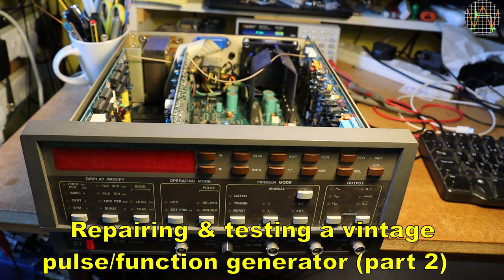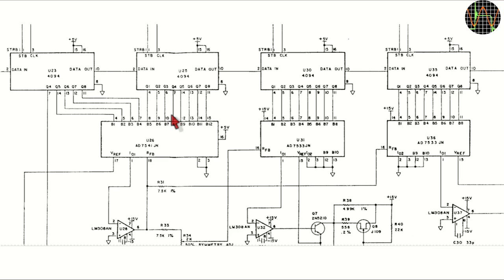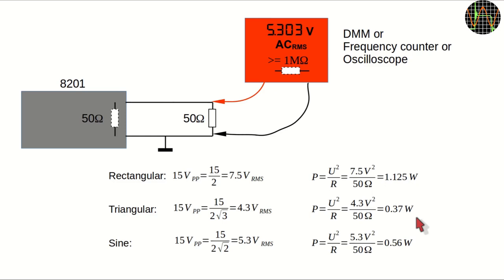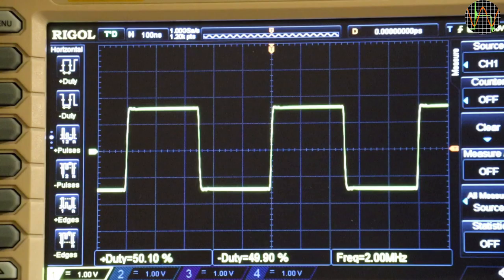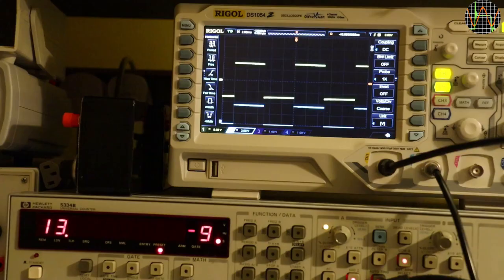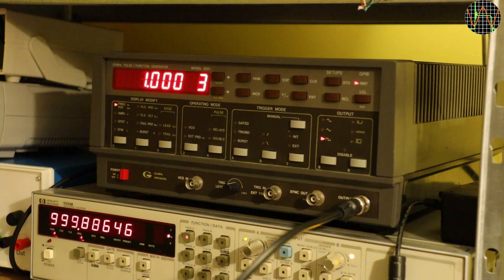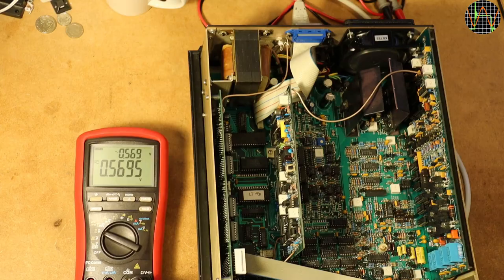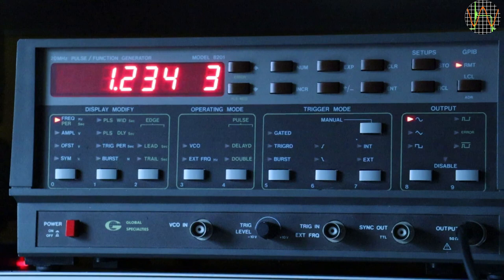#101: Repairing and testing a vintage pulse/function generator (part 2)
This video completes the first video of my repairs of this 30+ years old "Global Specialities 8201" pulse generator / function generator / frequency counter and then shows the functional test and calibration.

00:00 fixing the LM311DP
01:59 fixing the "FreqErr"
07:16 fixing the fan
09:27 frequency test
11:09 terminator problem
13:55 amplitude & offset test
15:33 rectangle & sine characteristics
18:51 duty cycle
20:06 gates,trigger & bursts
21:47 pulse width,delay,lead/trail
27:01 VCO & PWM
28:20 score card & GPIB
29:42 frequency adjustment
35:42 amplitude & offset adjustm.
39:57 final tests
42:53 conclusion